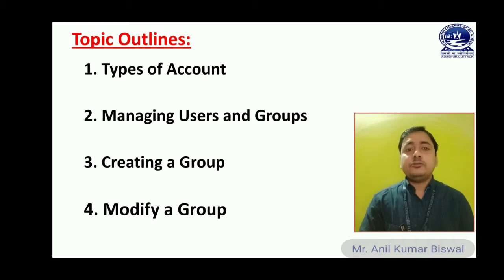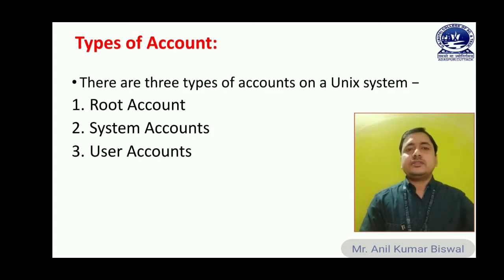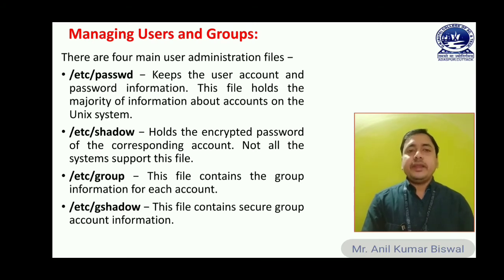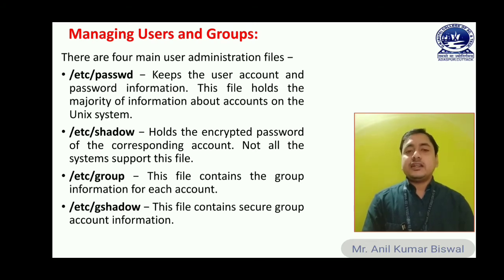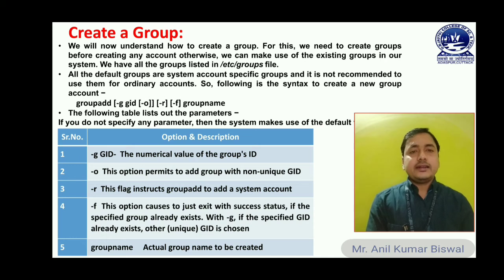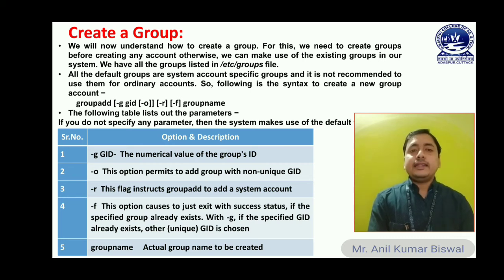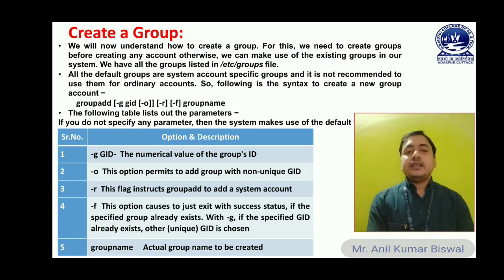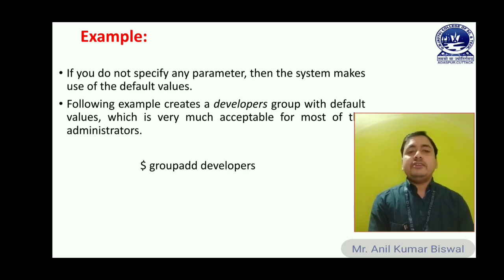UNIX : USER ADMINISTRATION CONCEPTS | PART-I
This video describes User Administration Concepts and types in Unix .
This is made by Mr. Anil Kumar Biswal , Lect , Dept. of Comp.Sc .